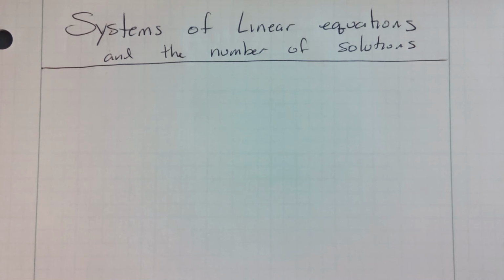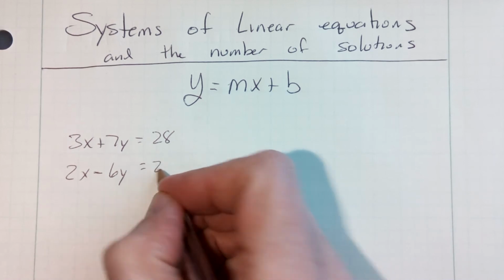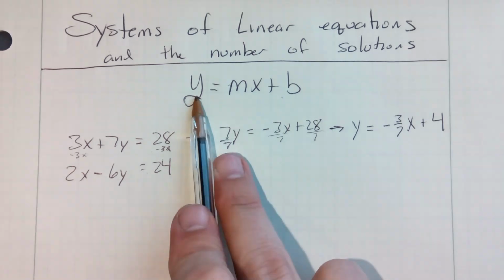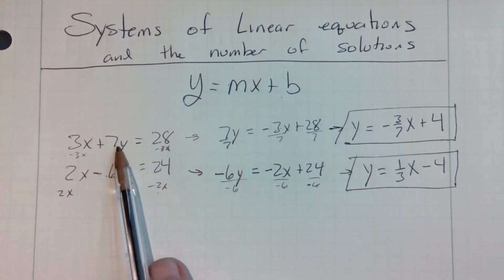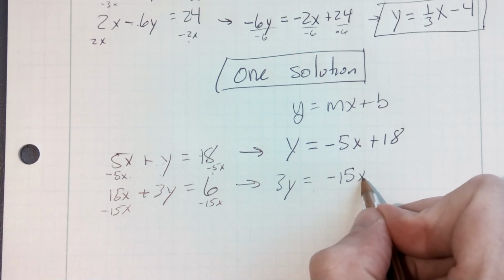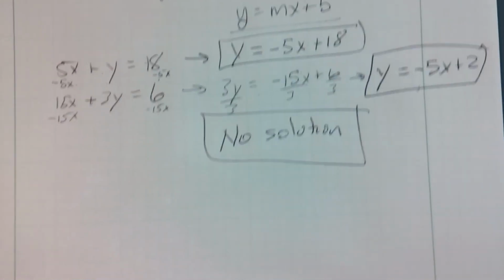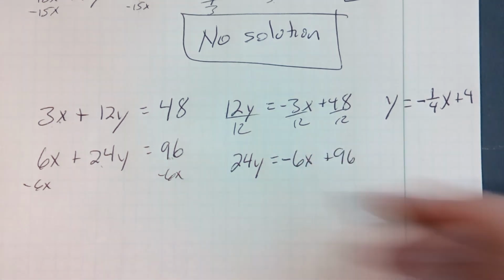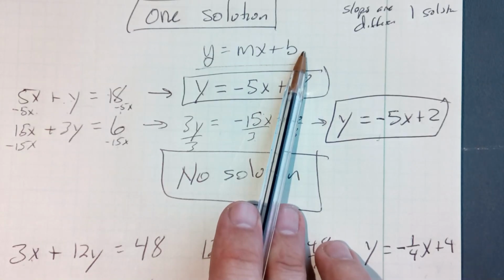Systems of Equations Number of Solutions